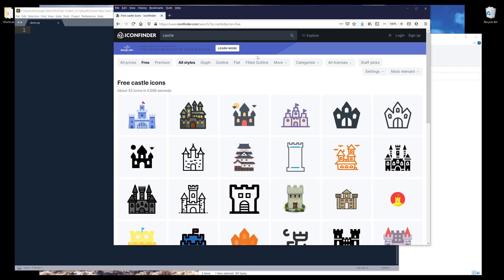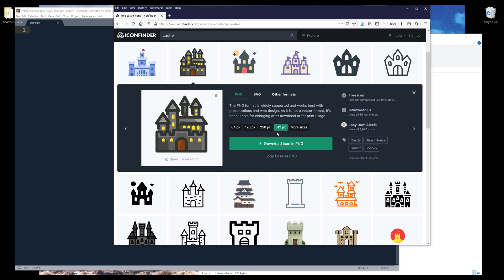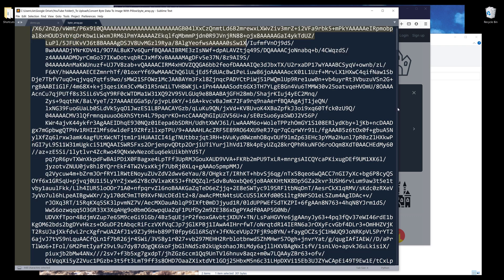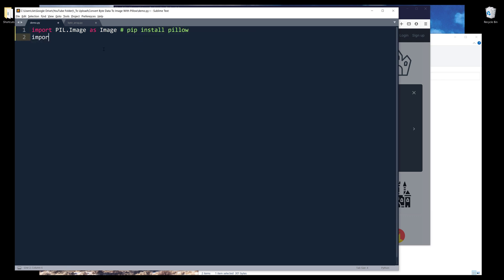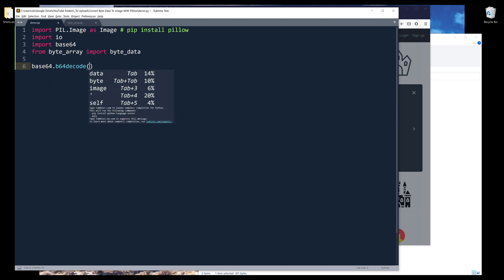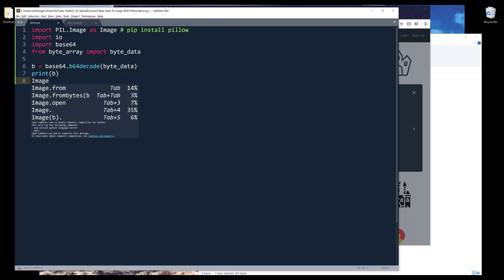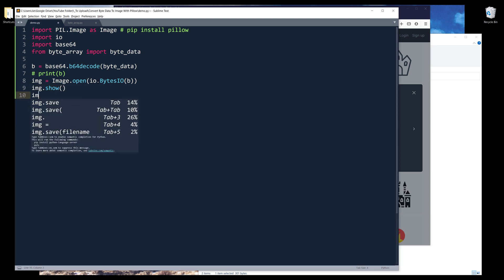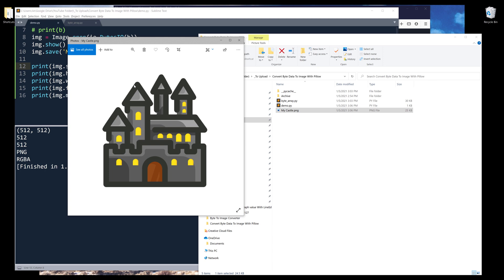How to convert Byte Data to Image in Python (using Pillow library)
In this Python tutorial, I will be showing you how to convert byte array (or byte data) to image using Pillow's library